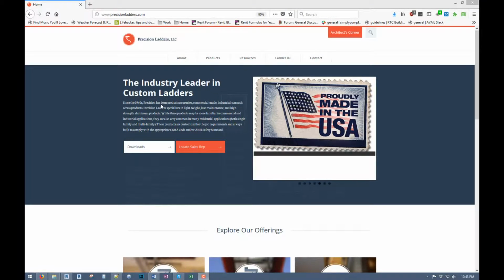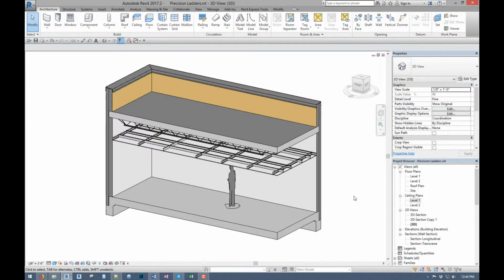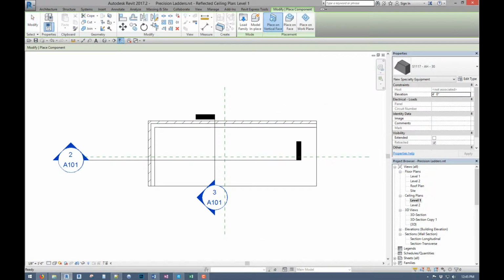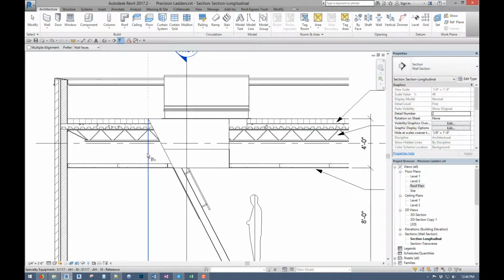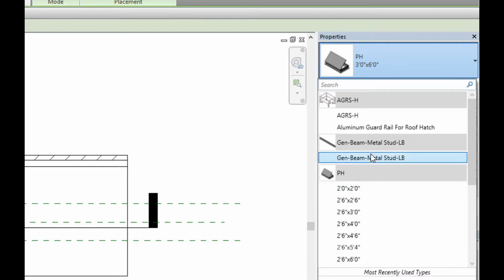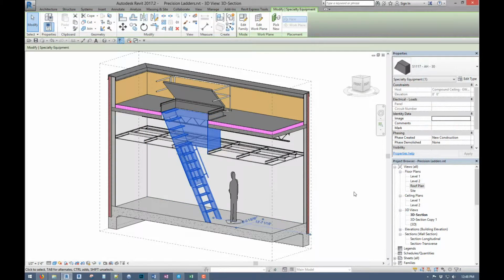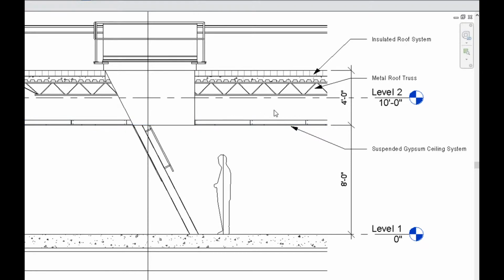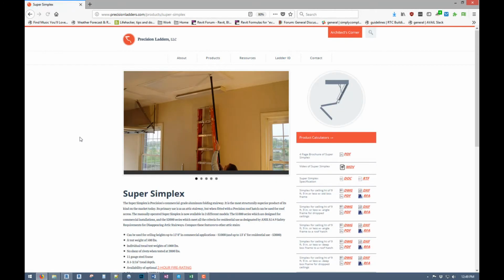Super Simplex Disappearing Stairways aka Attic Stairs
Precision Ladders shows the Super Simplex Disappearing Stairways aka Attic Stairs or Folding Retractable Stairs which can exit to a roof hatch or attic area via the Revit model video.